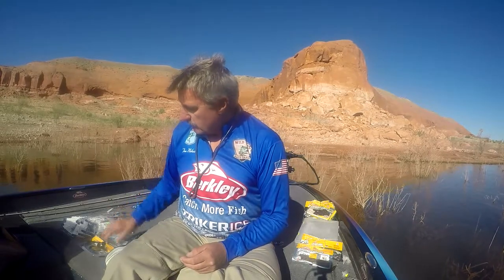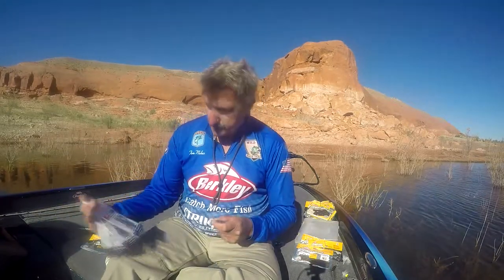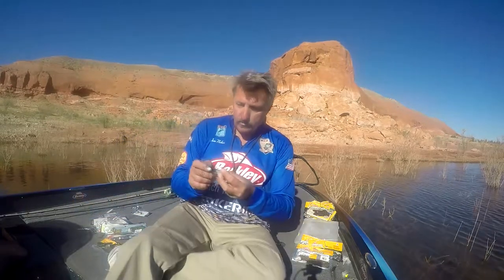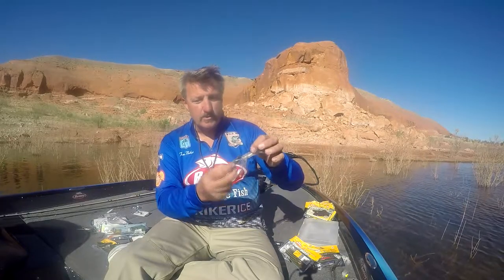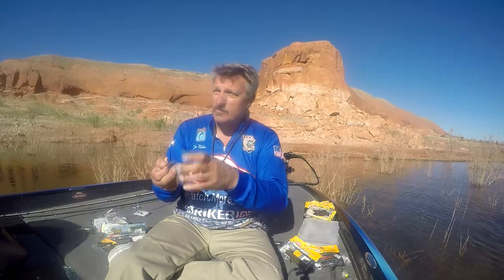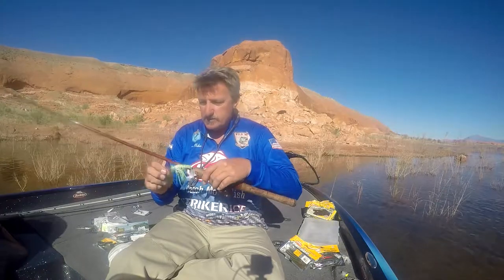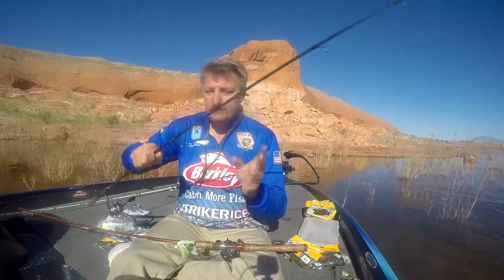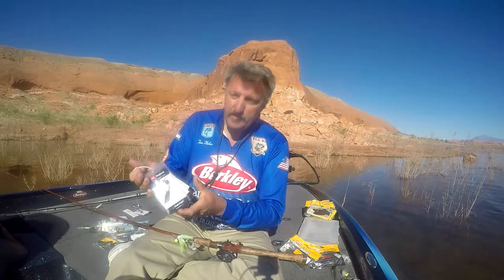Tom Nokes for A3 Anglers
Tournament Fisherman Tom Nokes introduces the A3 Anglers 2017 lure line, including the ShudderBlade, Skirted ShudderBlade, the Skirted ShudderSpin and the A3 Underspin.